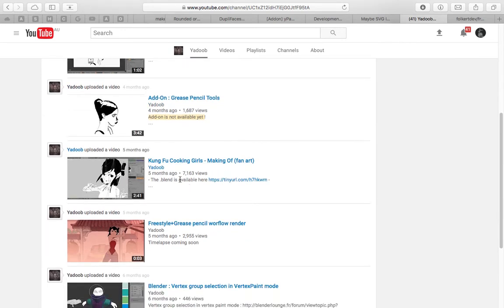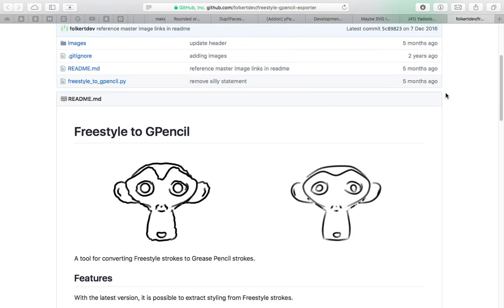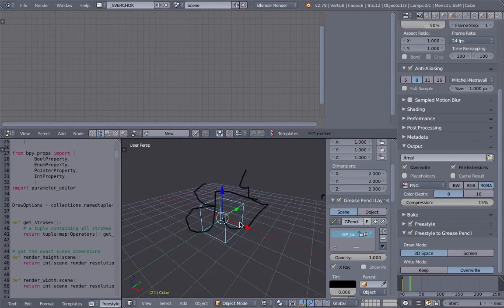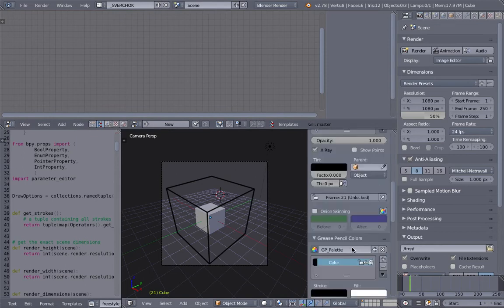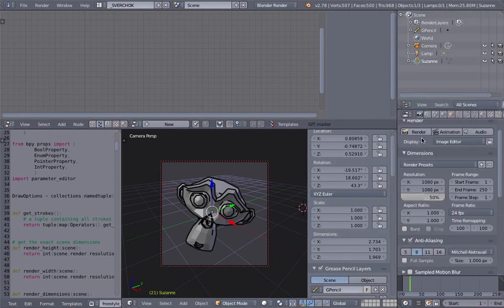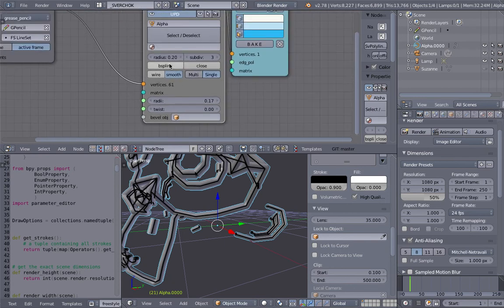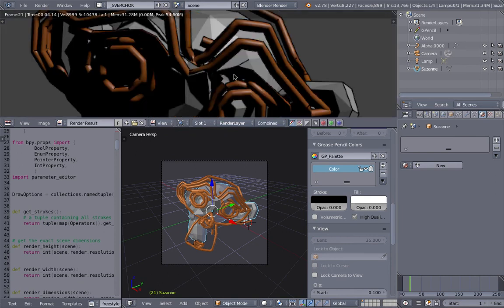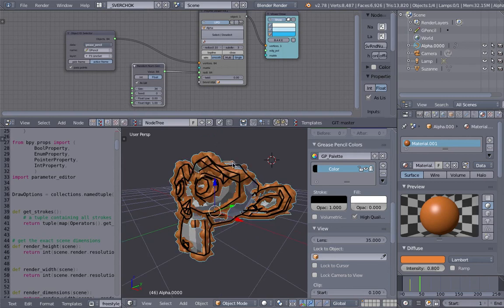BS / SV Freestyle Grease Pencil Meshing (LIVENODING512)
In this episode, I am going to focus on Blender FREESTYLE render, the non photorealistic render layer that on top of Blender Cycles and Internal Render, allowing users to generate STROKES and OUTLINES on the fly per render job.

Today, I accidentally stumbled into this video and GitHub on how to convert FREESTYLE TO GREASE PENCIL.

This is exactly what I have been looking for! Especially when the two collide and I can use Sverchok in addition to this.

GREASE PENCIL can be REMESHED into 3D strokes using Sverchok on the fly, so we might have the perfect combination of setup that can give more control to 3D artists when generating outlines. And MORE!